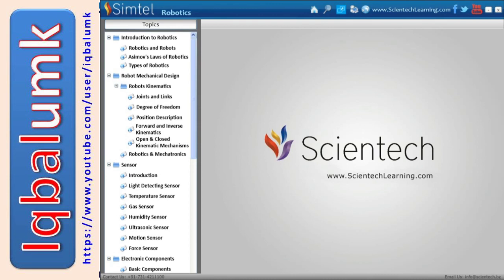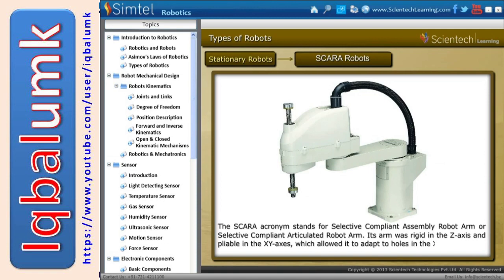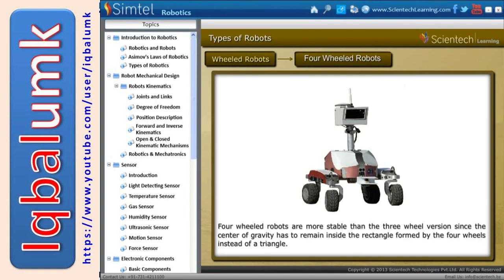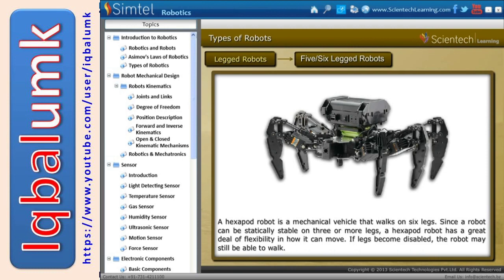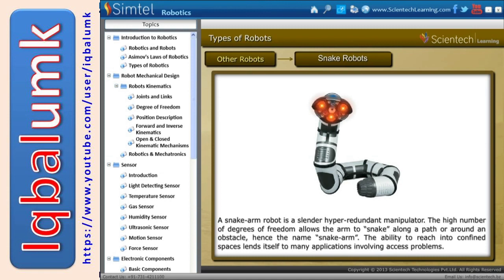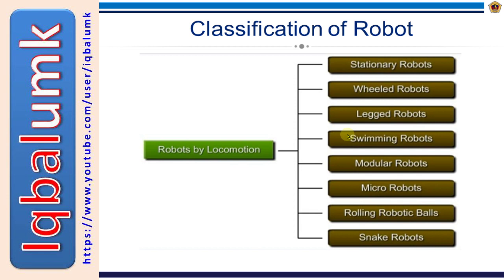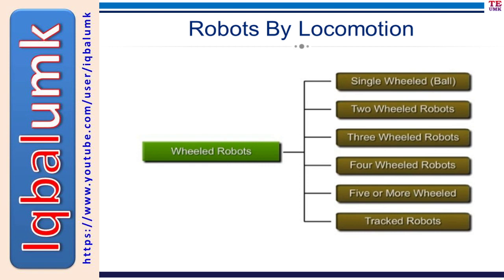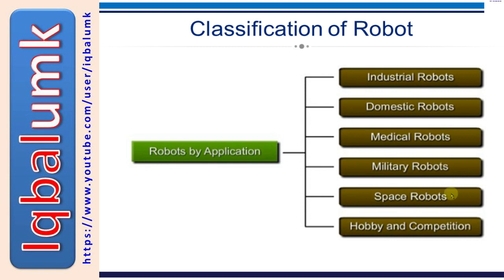Klasifikasi Robot - Robotika - Elektro UMK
Klasifikasi Robot
Program Studi Teknik Elektro, Fakultas Teknik, Universitas Muria Kudus